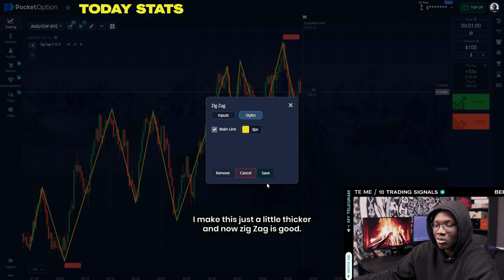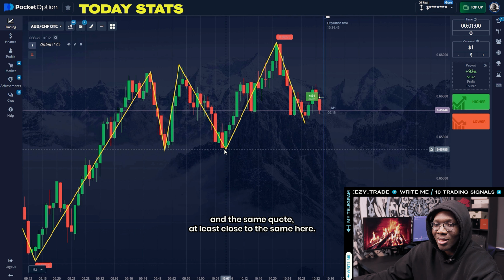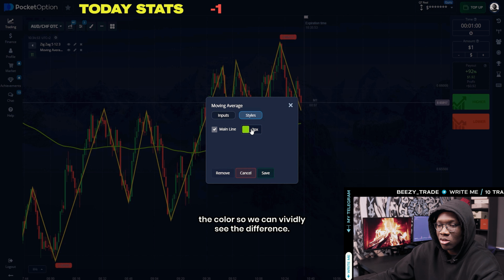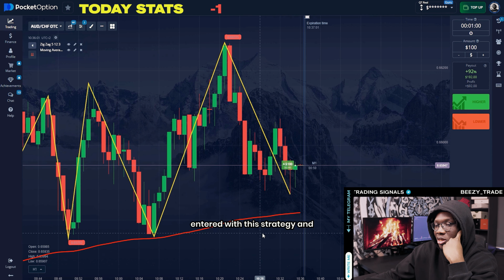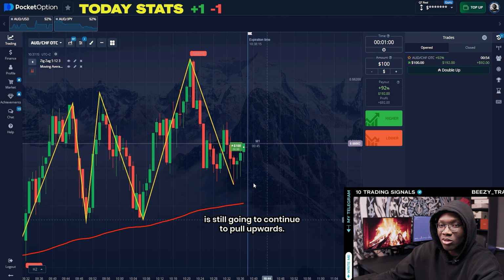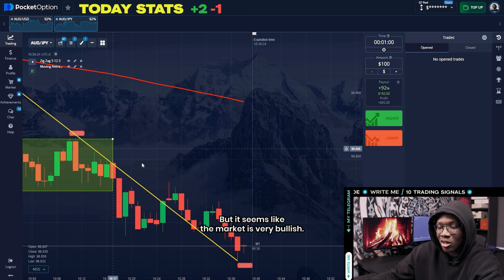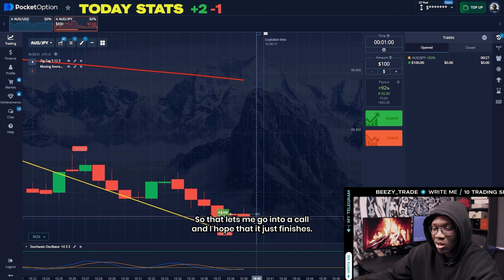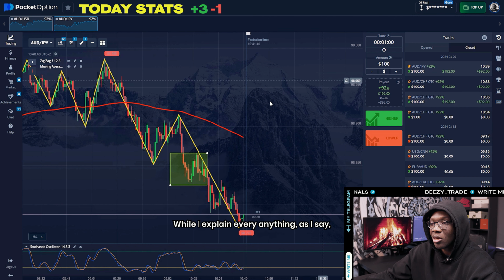Improving the ZigZag Strategy with 200 EMA on POCKET OPTION – Test & Review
(also in my comment)

Today, I'm testing the ZigZag strategy on POCKET OPTION and looking for ways to improve it. We'll break down how to trade breakouts and use the 200 EMA to filter entries and increase accuracy. I'll also show you how to analyze the market in real time, find entry points, and decide when to enter trades. If you have POCKET OPTION strategies that need improvement, send them to me—I’ll review them in future videos. POCKET OPTION link with a 50% bonus is in the description!

binary pocket option
robot trading pocket option
day trading live
pocket option otc trading
binary options trading robot
live pocket option trading